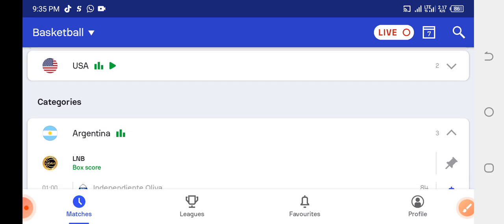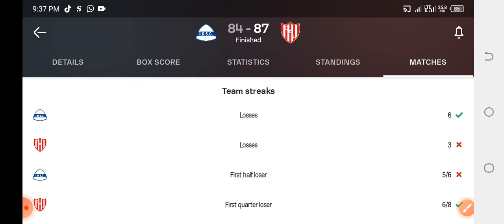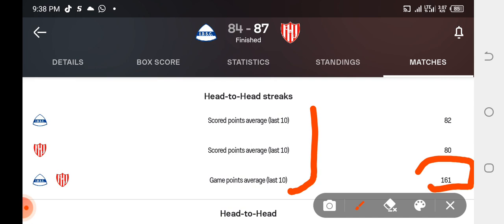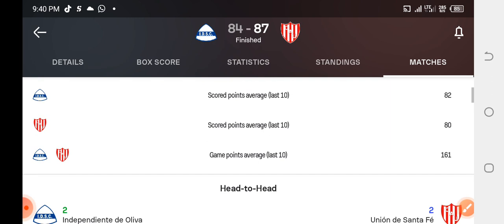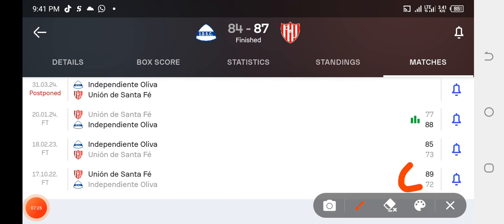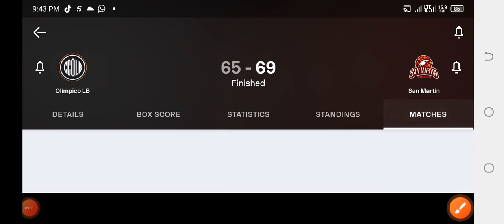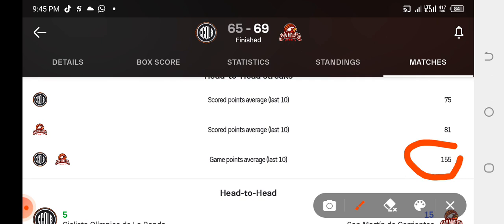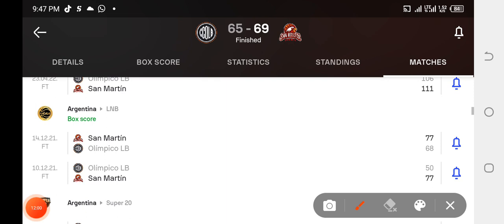Basketball Over/Under Point Betting Strategy with SofaScore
Title: "Mastering Basketball Over/Under Point Betting Strategy with SofaScore | Ultimate Guide"
Description: "Unlock the secrets to winning big with basketball over/under point betting using the SofaScore app! In this comprehensive guide, we break down the strategies, stats, and insights you need to make informed betting decisions and maximize your winnings. Whether you're a beginner or seasoned bettor, this video has everything you need to succeed. Don't miss out on the opportunity to take your basketball betting game to the next level!"